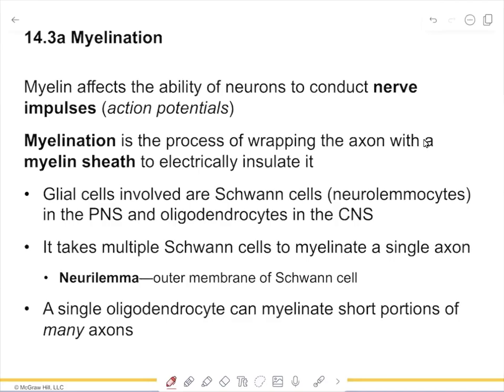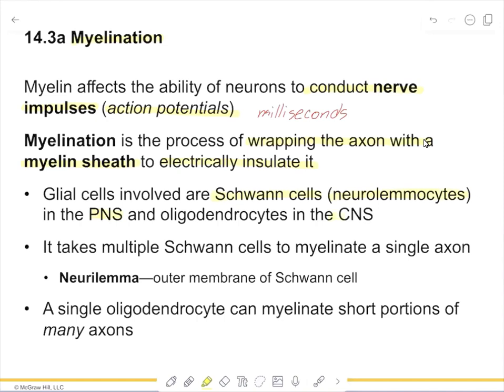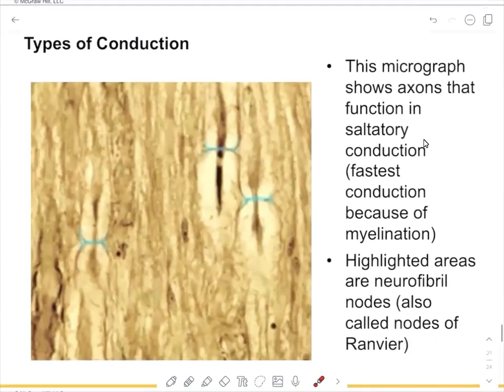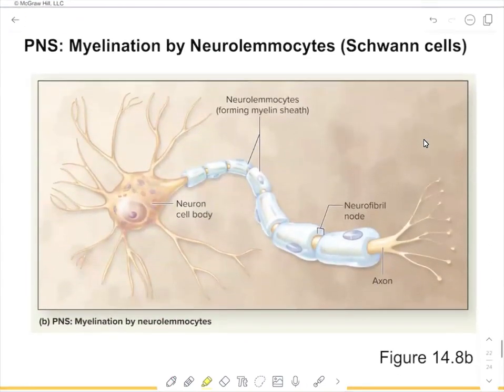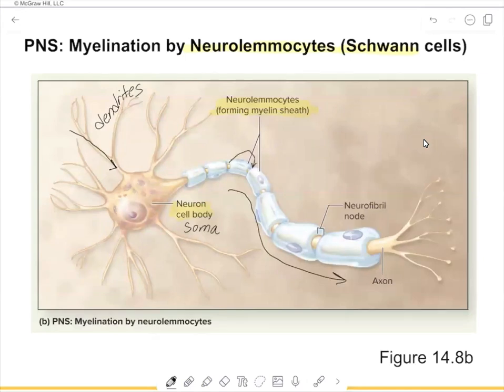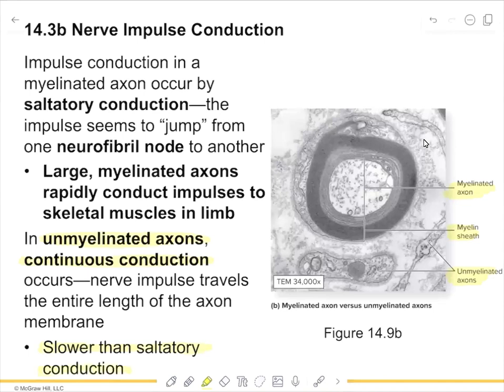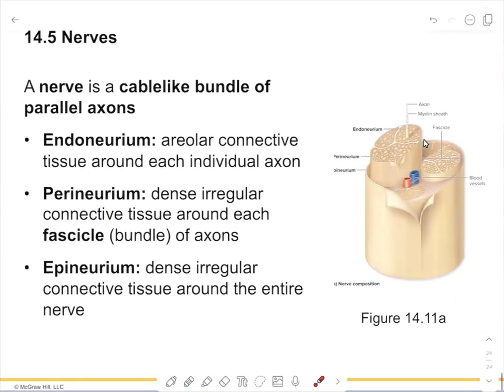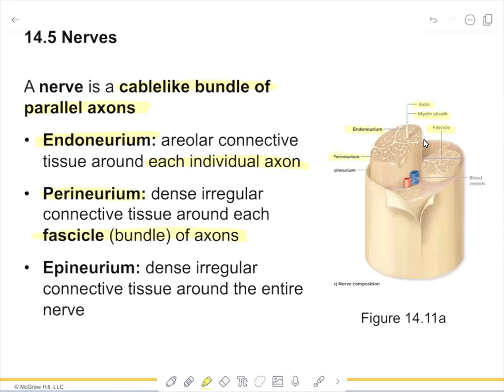3 Saltatory and continuous conduction, nerves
3. Saltatory and continuous conduction, nerves